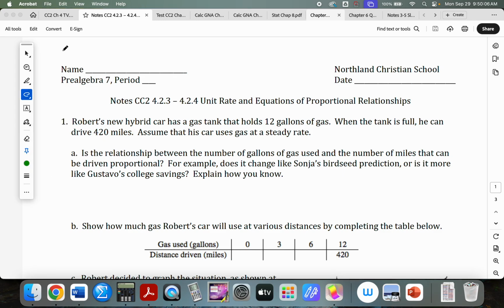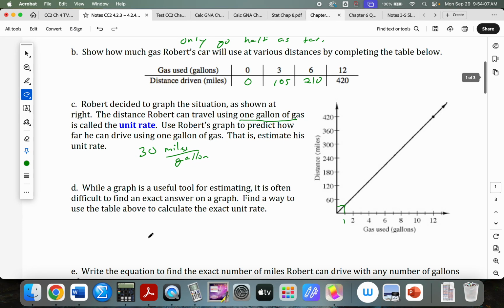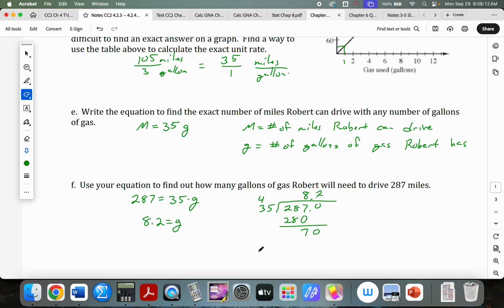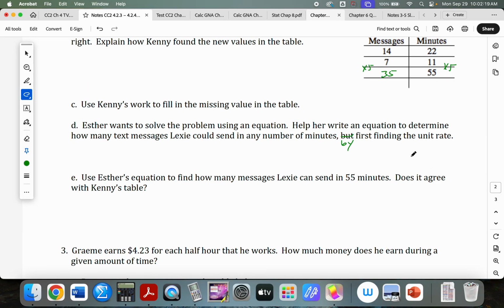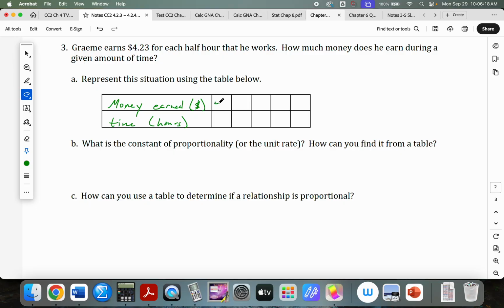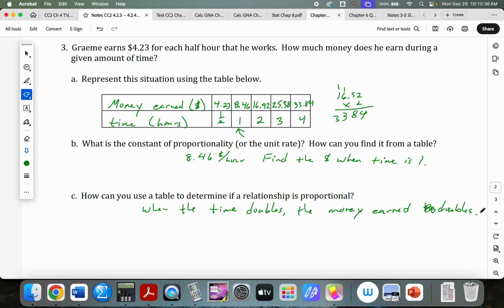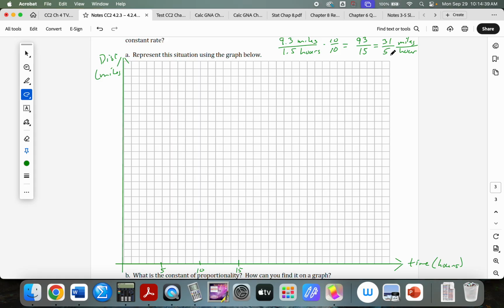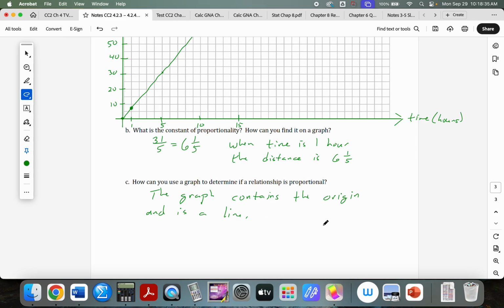Pre Alg Sep 29